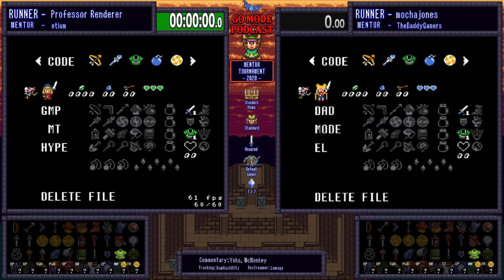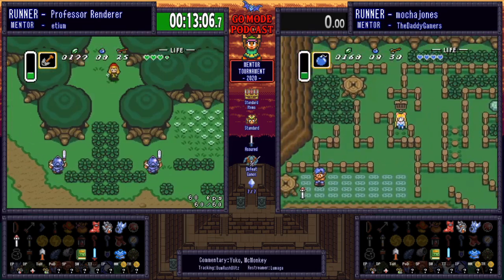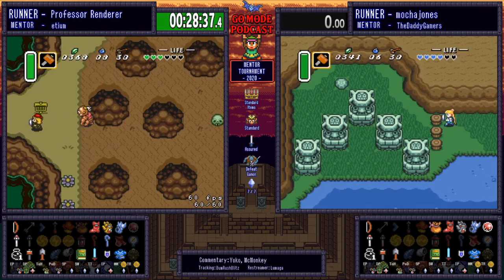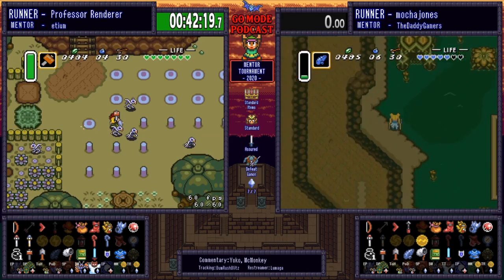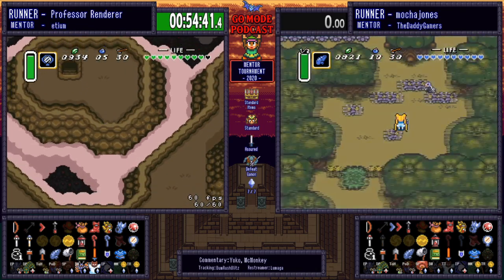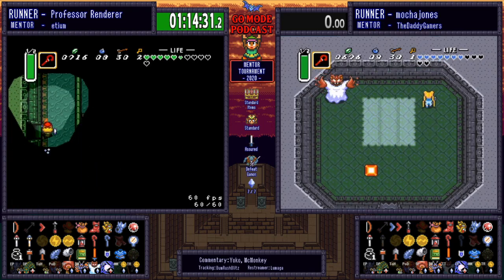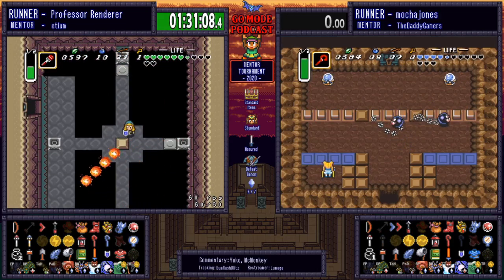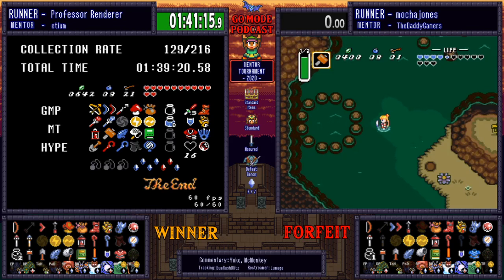GMP Mentor Tournament Week 2: Professor Renderer vs mochajones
The 2020 Go Mode Podcast Mentor Tournament Week 2.

Racer Professor Renderer with Mentor etium vs. Racer Mochajones with Mentor TheDaddyGamers.

Huge thanks to our volunteer restream crew!

Restreamer: Lumaga

Tracker: BumRushBlitz

Comms: Yoko and McMonkey

The 2020 Go Mode Podcast Mentor Tournament is back!  The Mentor Tournament is a 1v1 ALTTPR racing competition specifically for beginner and intermediate racers who want to improve their Rando game. During every race, both competitors will each be guided by their own personal mentor during the race, who will help them through the race by offering up suggestions &amp; advice.

Listen to the Podcast (or find us on your favorite podcast app)